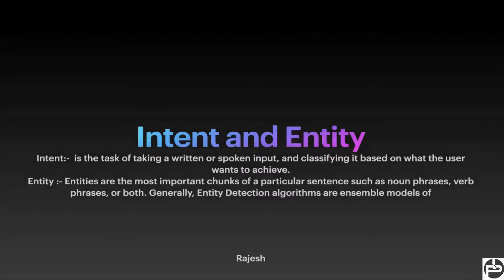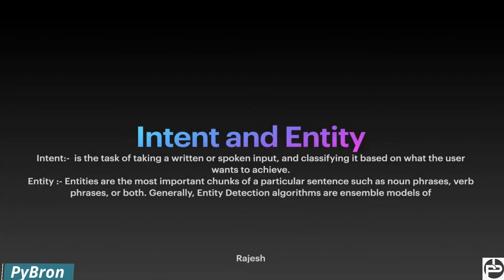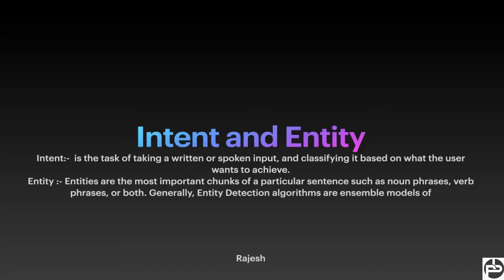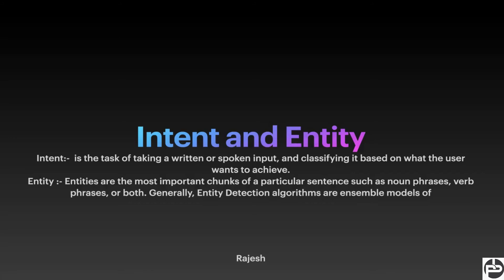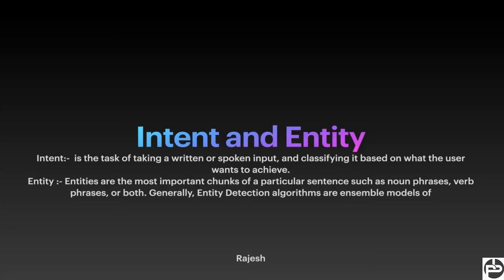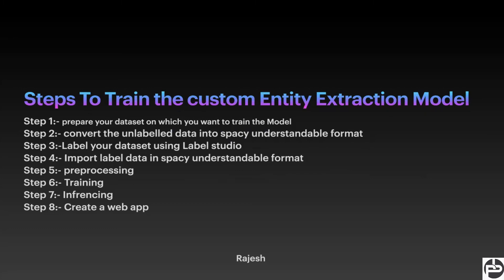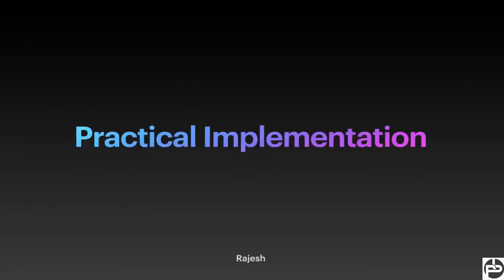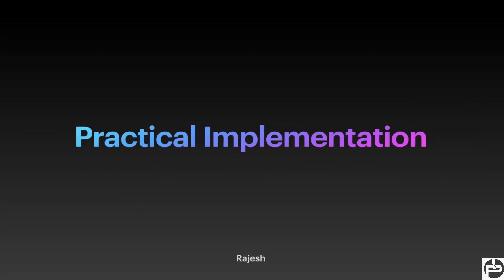Intent and entity extraction | pybron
Intent extraction is a type of Natural-Language-Understanding (NLU) task that helps to understand the type of action conveyed in the sentences and all its participating parts.